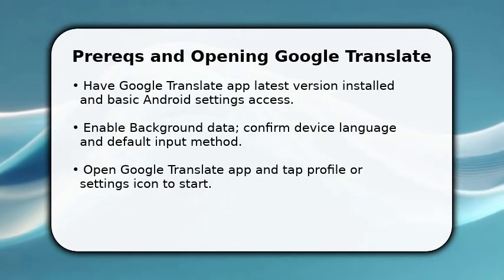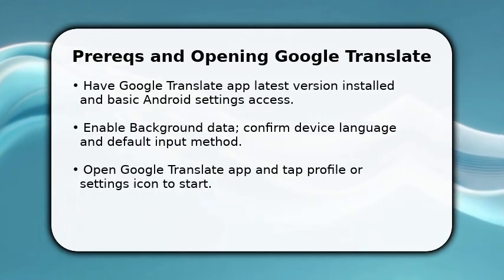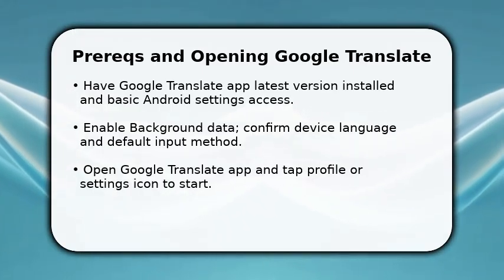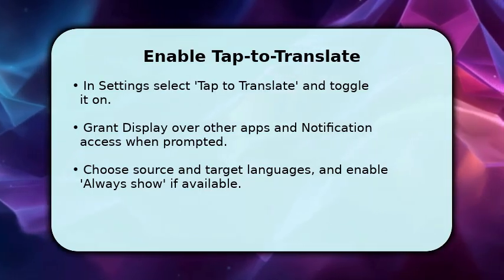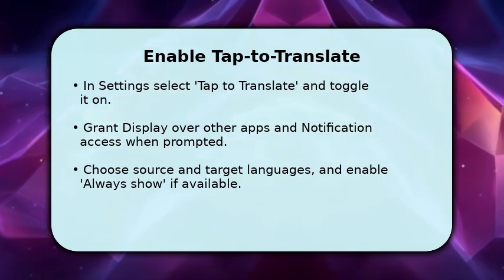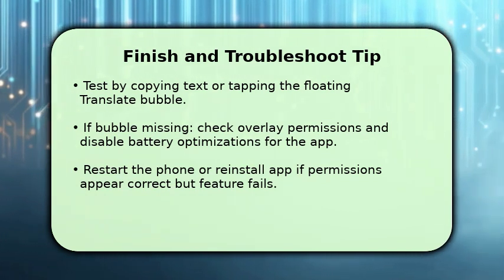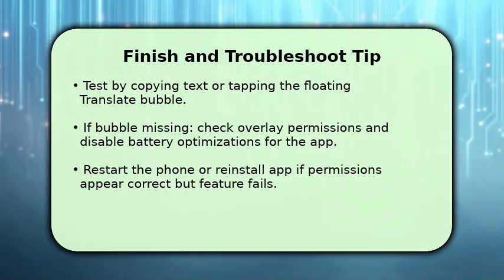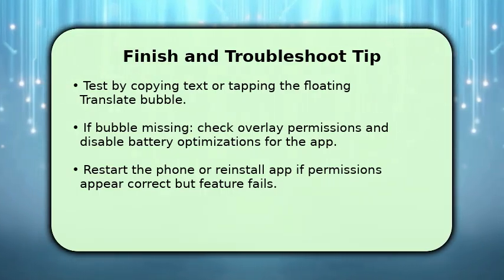How to Enable Tap to Translate in Google Translate - Step by Step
How to Enable Tap to Translate in Google Translate - Step by Step | 🔒 Surfshark VPN Deal — Stay private and secure. $1.99/mo + 3 Months Free ▸

Learn the quick steps to activate Tap-to-Translate in Google Translate with our comprehensive guide. Perfect for travelers and language learners alike, discover how this feature can simplify communication across different languages.

Tap to Translate, Google Translate, activation steps, language learning tool, multilingual support, traveler' extricating phrases,